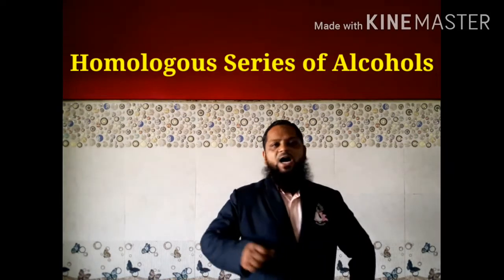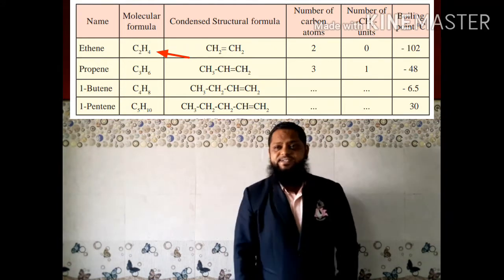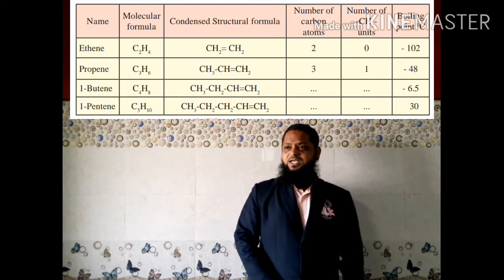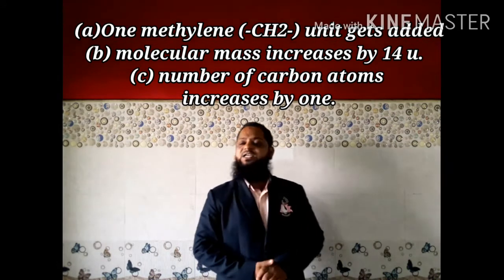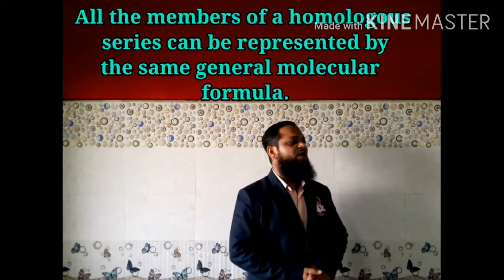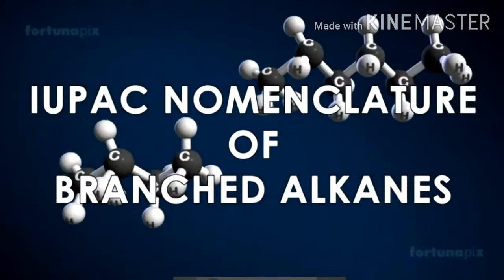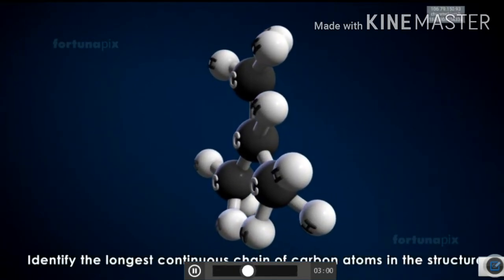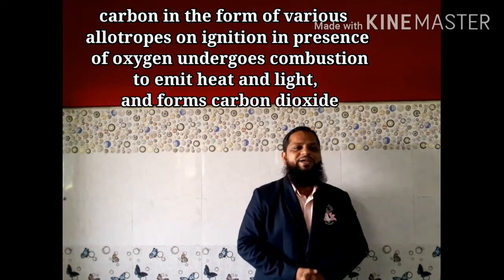10th - Science-1 - L. No. 9 (Part 4)